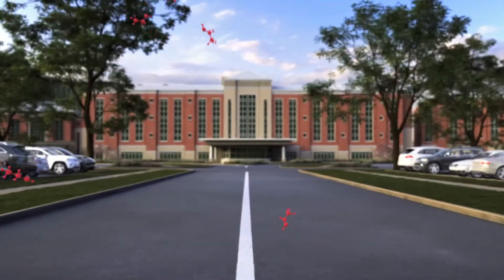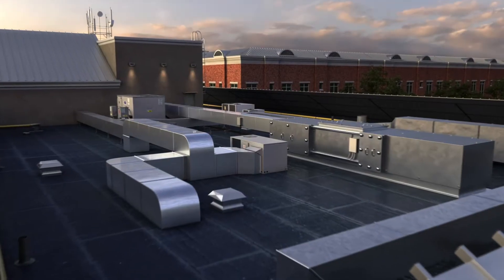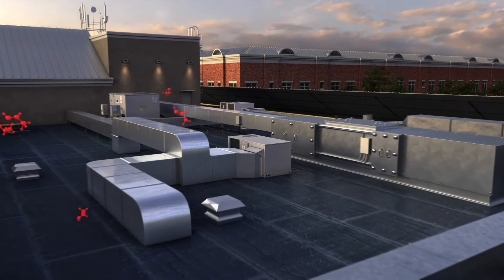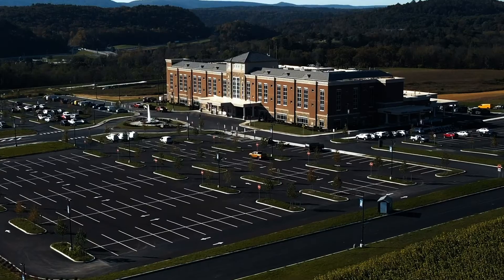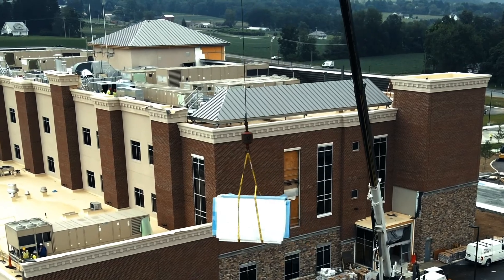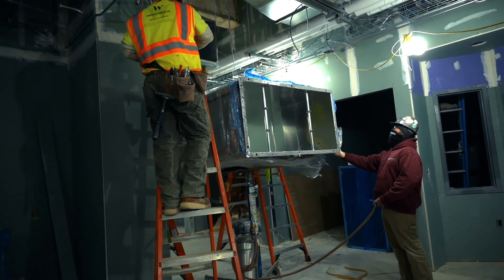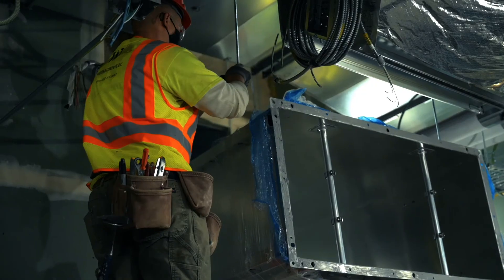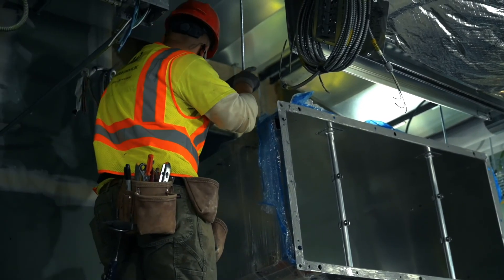St. Luke's Adds LifeAire to New Carbon County Campus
St. Luke's University Health Network has added LifeAire Systems technology to protect its patient care areas with patented multi-stage air purification technology delivering medical-grade purity.